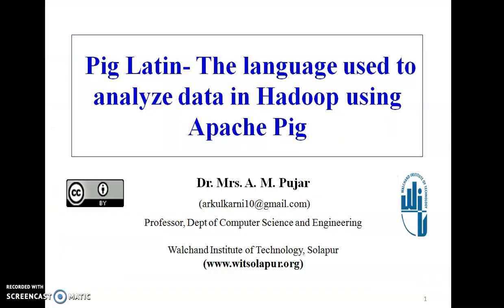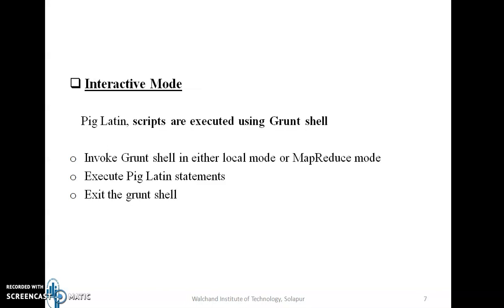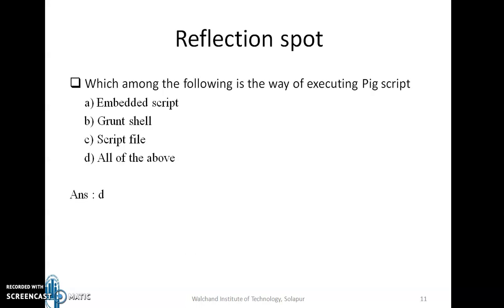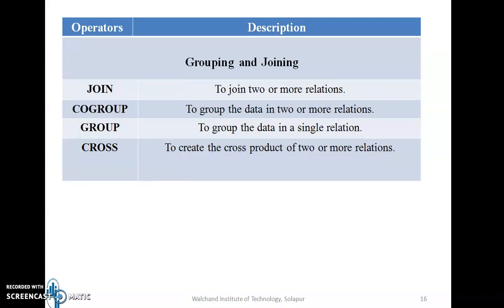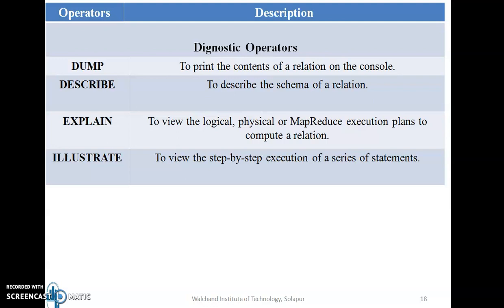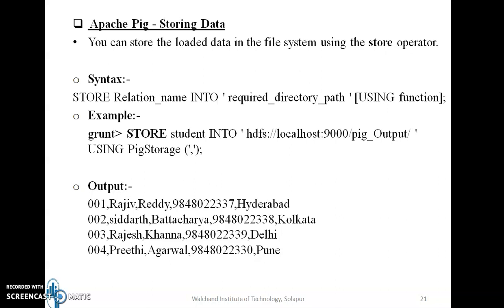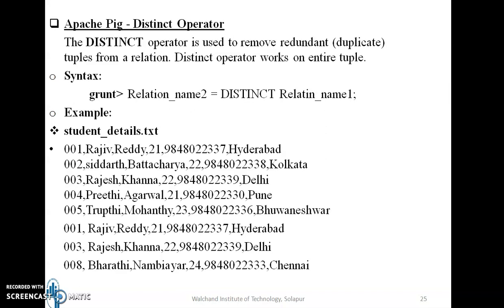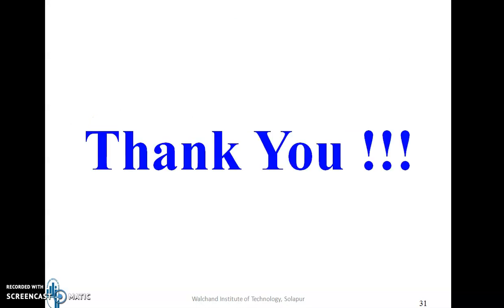Pig latin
Interactive mode, Batch mode, Embedded mode